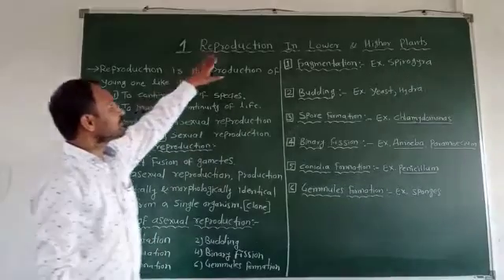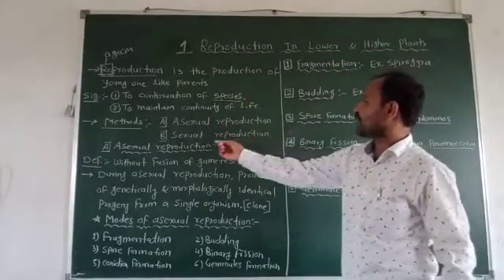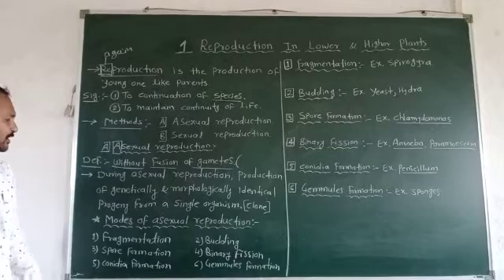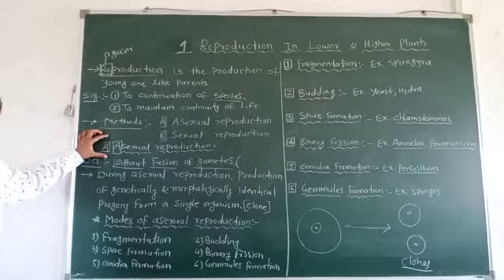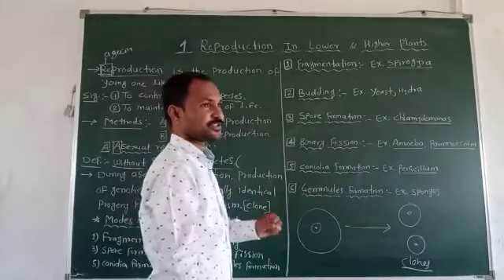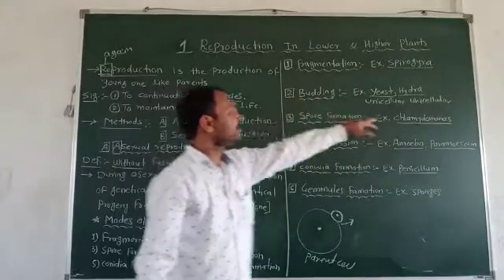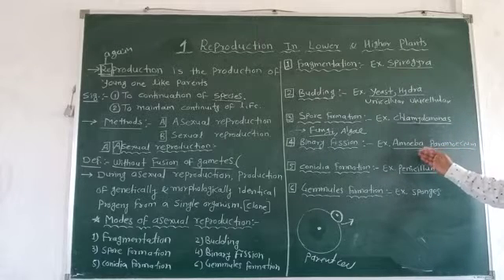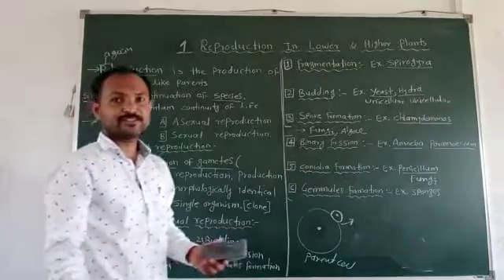Class 12th Introduction of reproduction in lower and higher plant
Video from Suresh